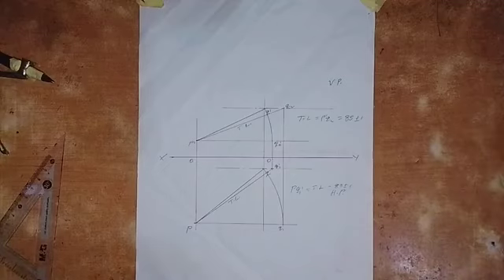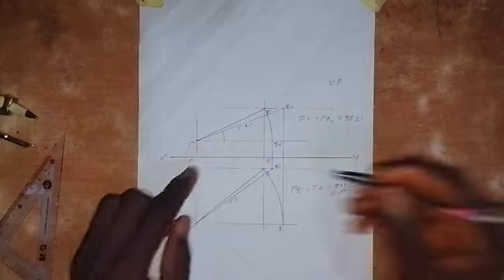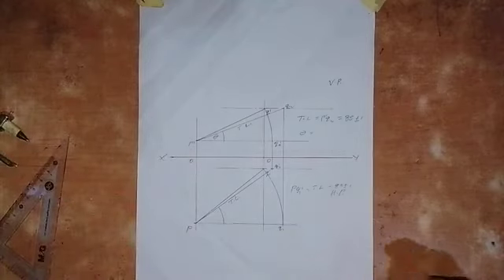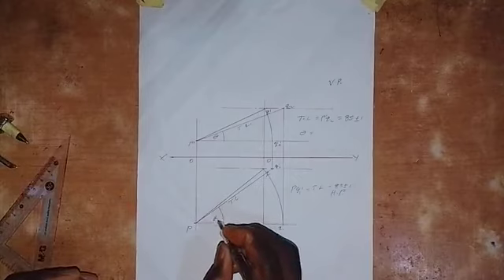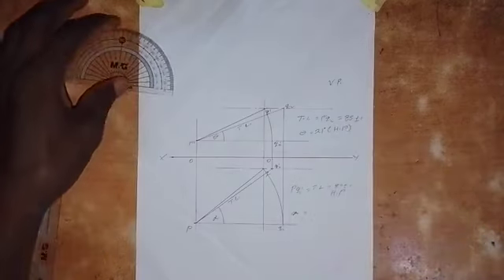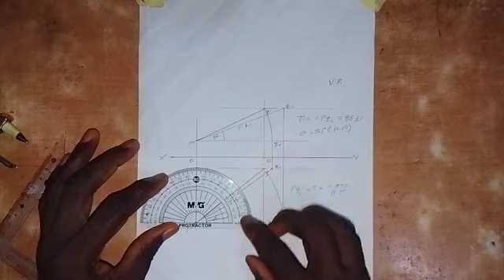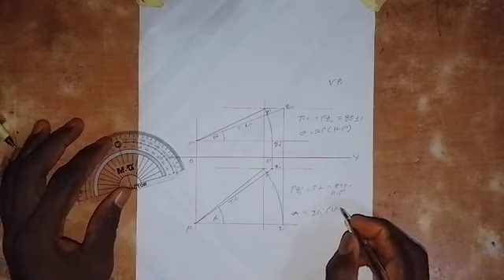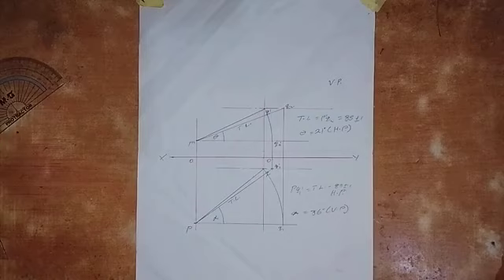To Determine the True Length and True Inclinations of a given Line by Rotation Method Question 2